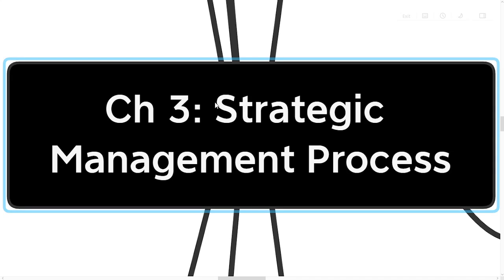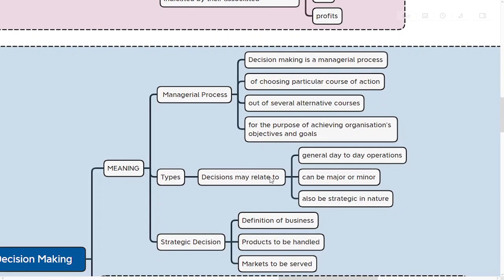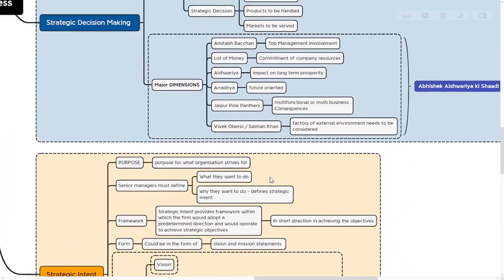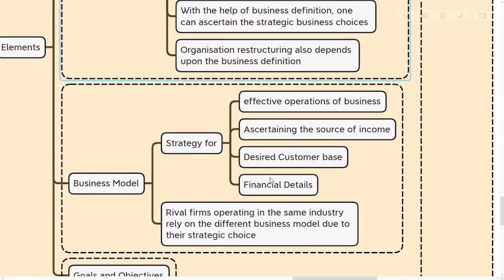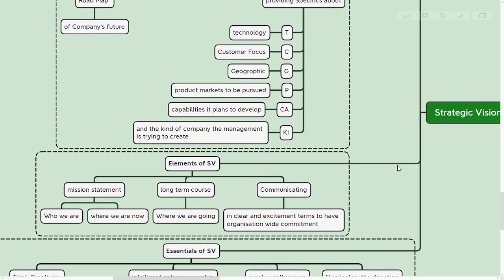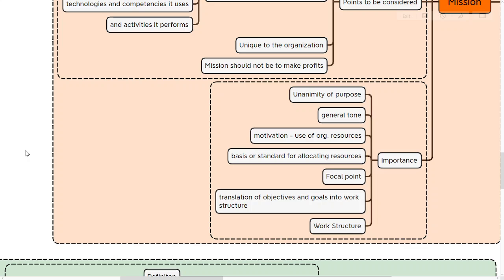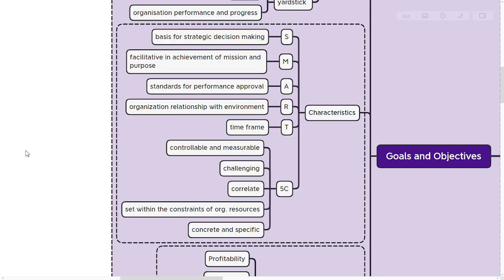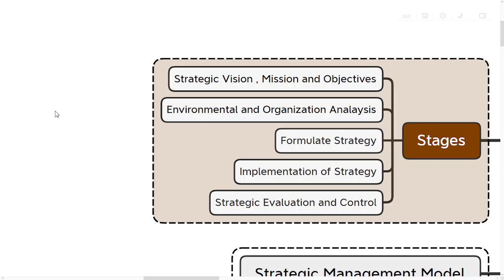SM Ch 3